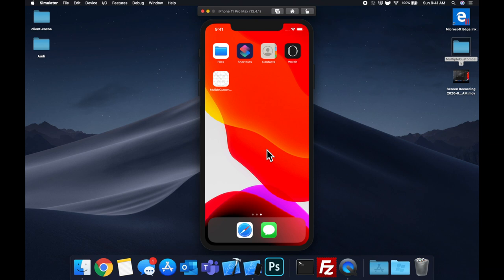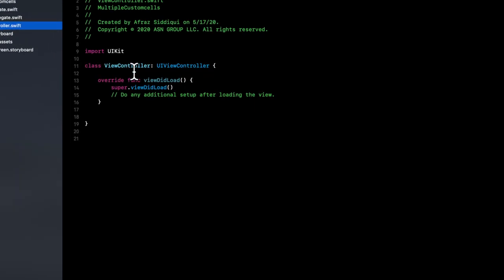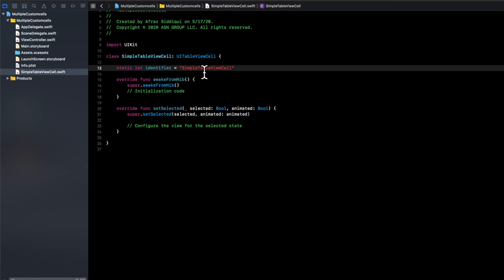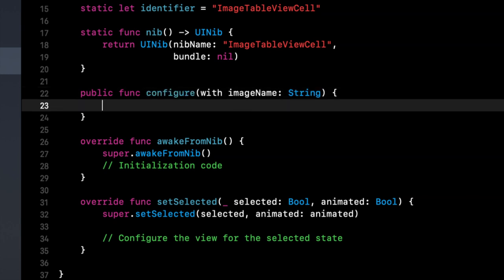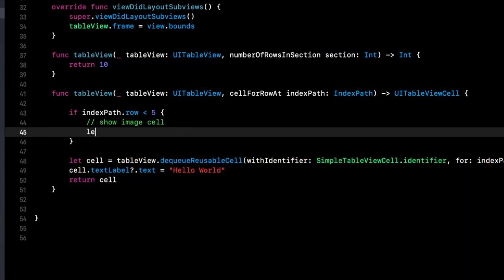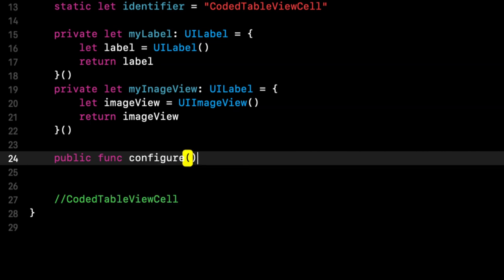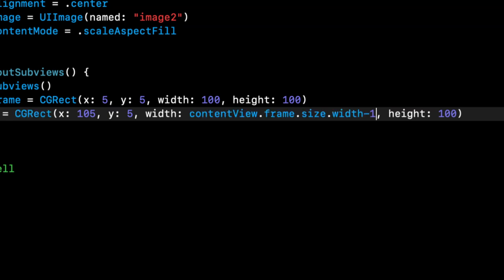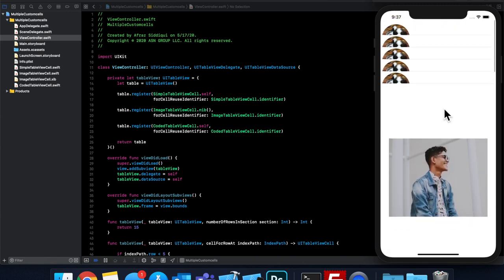Swift: Multiple Custom Cells TableView (Swift 5, Xcode 11, iOS)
In this video we will learn how to create and use multiple custom table view cells. We will look at creating cells with the storyboard and in only code. Custom cells are the pillar of tableviews and a fundamental of iOS development.